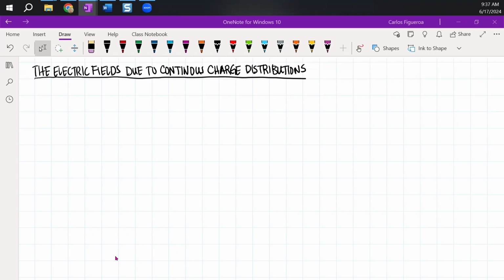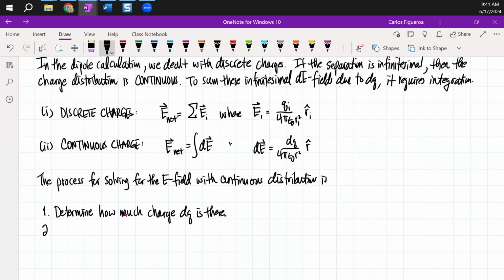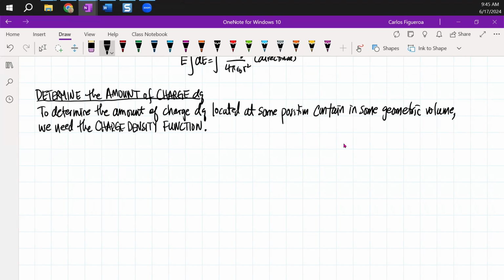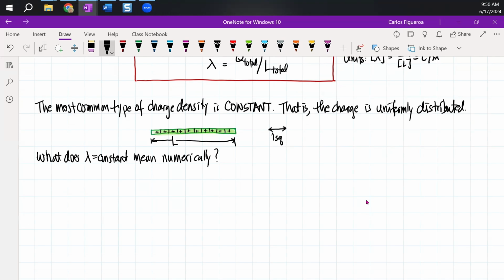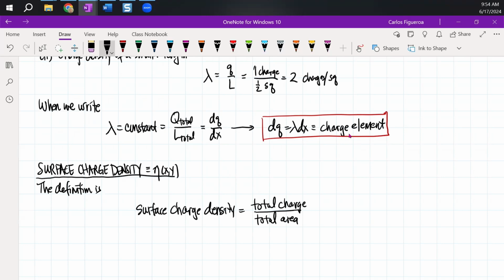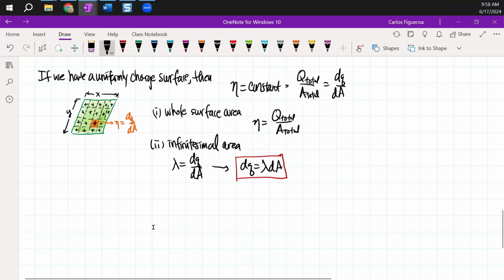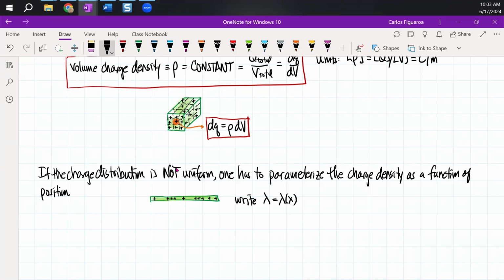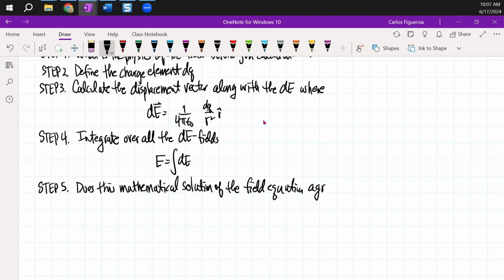Phys 4B lecture 2.5: The electric field due to continuous charge distributions